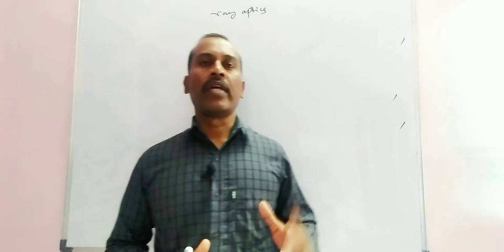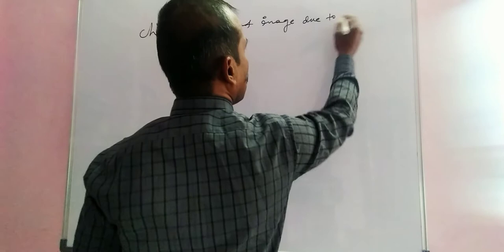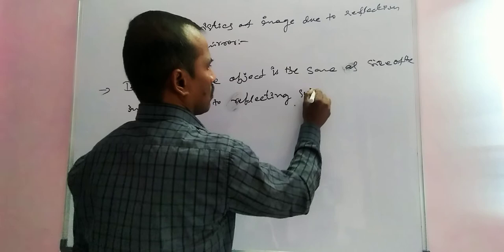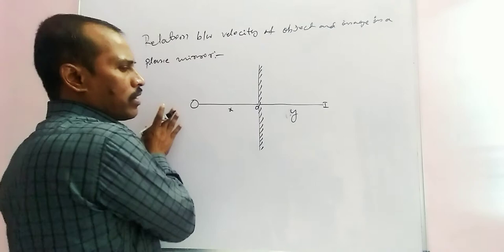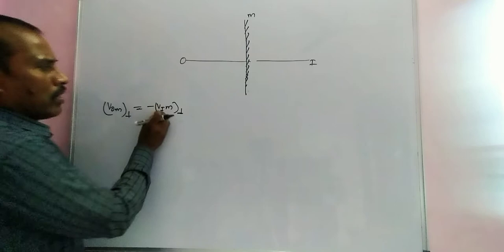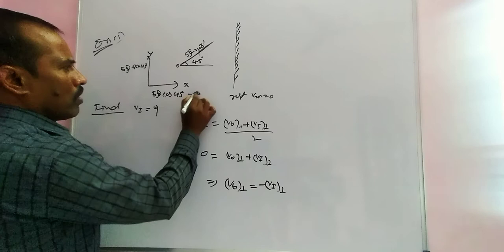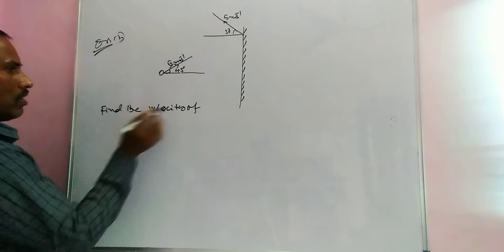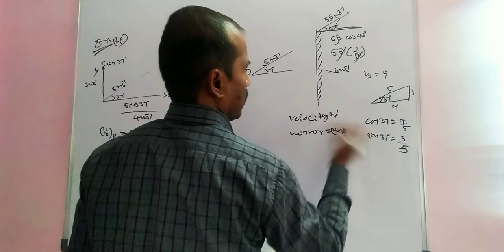12th: Ray optics 02: Velocities of object & Image in a plane mirror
12TH :  RAY OPTICS: Relation b/ w velocity of object & image in a plane mirror ..with example problems on them ..
For IIT JEE mains & NEET